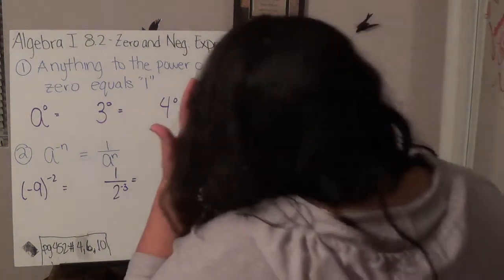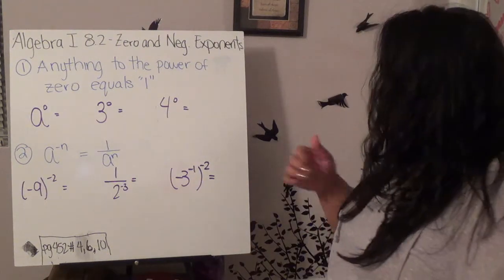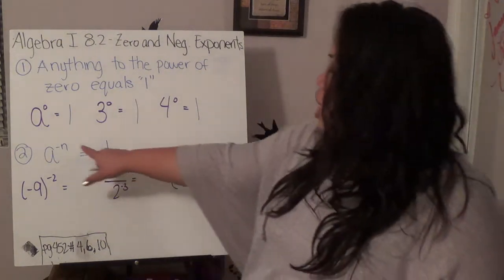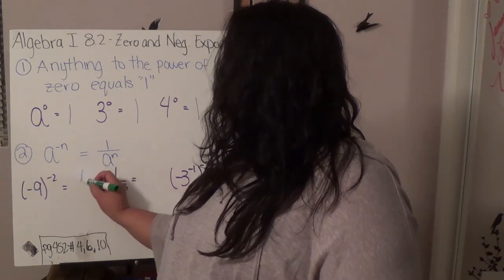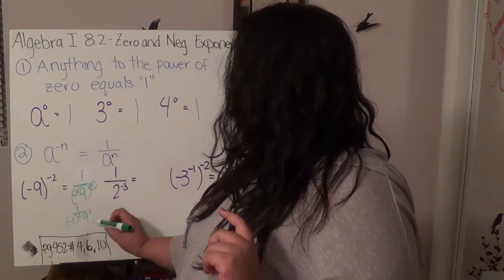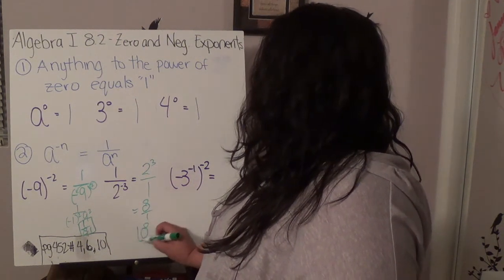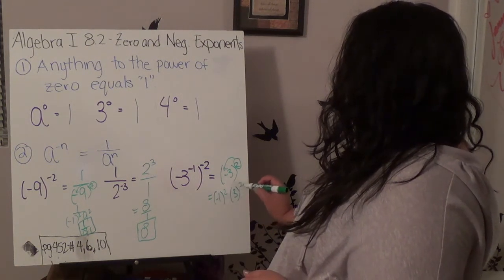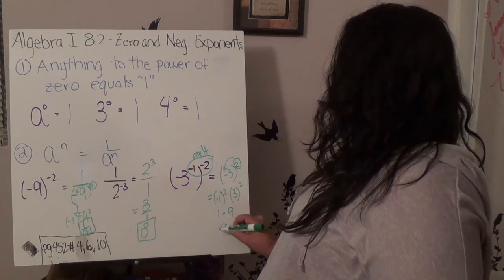Algebra I 8.2 Zero and Negative Exponents